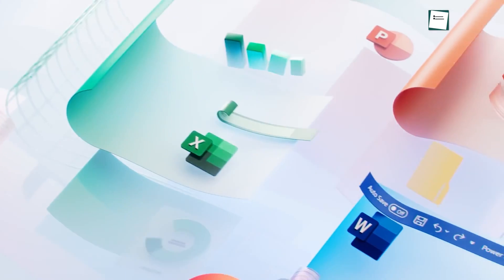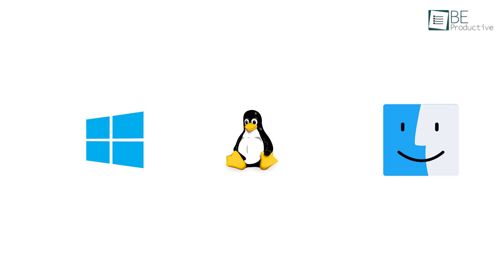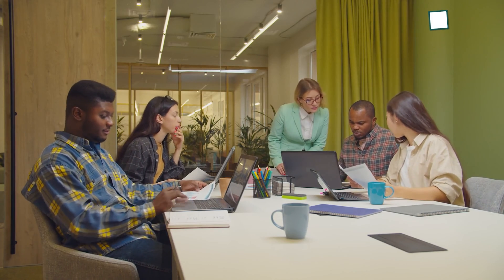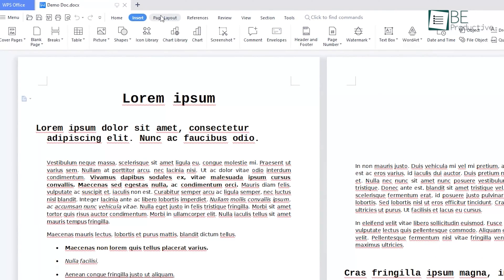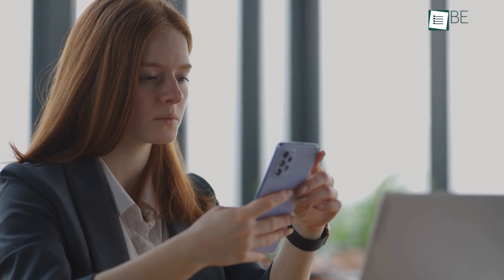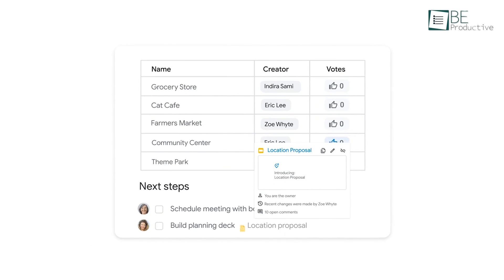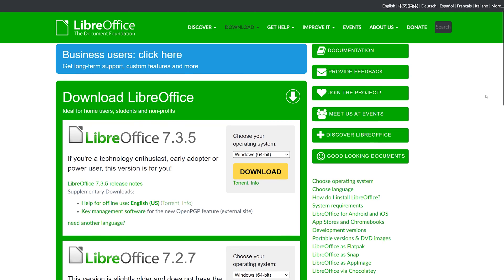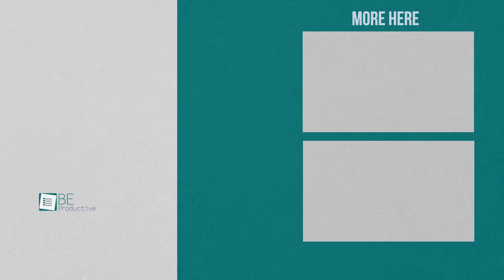7 Microsoft Office Alternatives That are Completely Free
WPS Office-Best FREE alternative to Microsoft Office, Download for Win & Mac & Mobile

With the help of these 7 free Microsoft Office alternatives, you can perform everyday tasks like typing, preparing slides, or calculating daily expenses without spending a single dime. From Apache Open Office to Libre Office, we have put together 7 free Microsoft Office alternatives that are actually good.

Intro and Animation Credit:
10Studio: